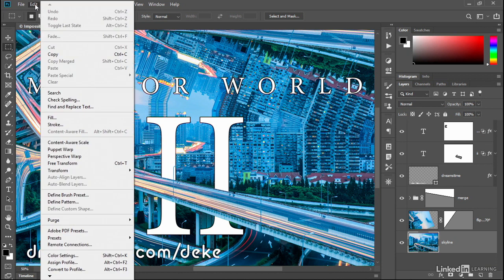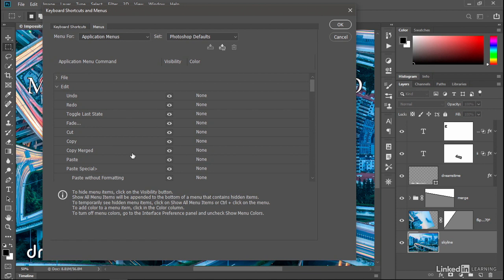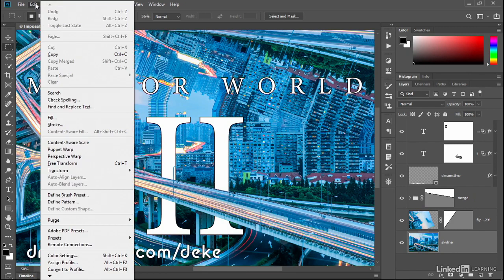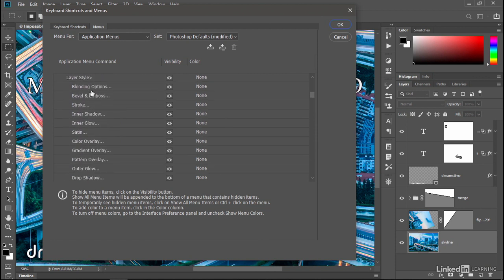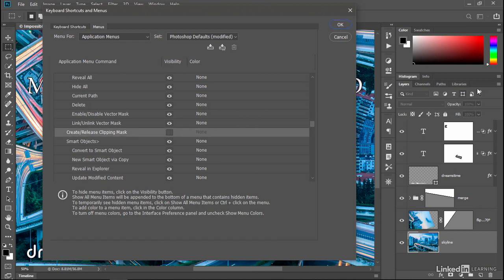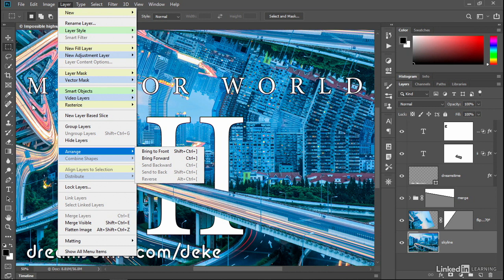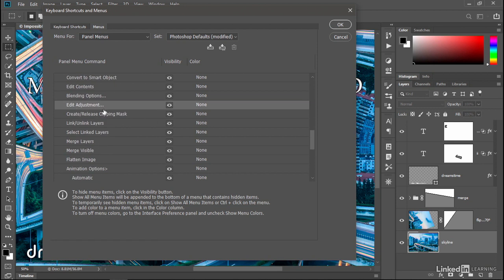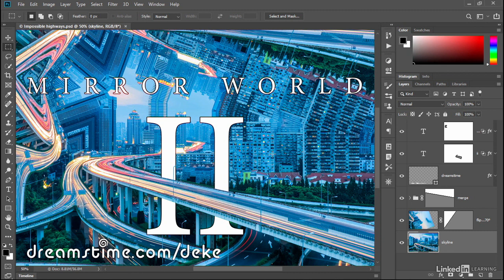009 Customizing Photoshop menus